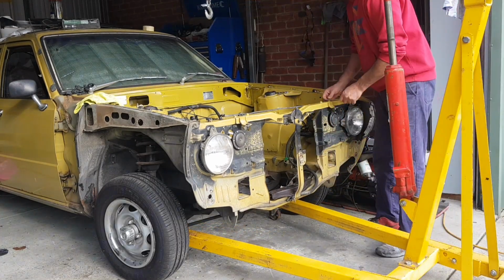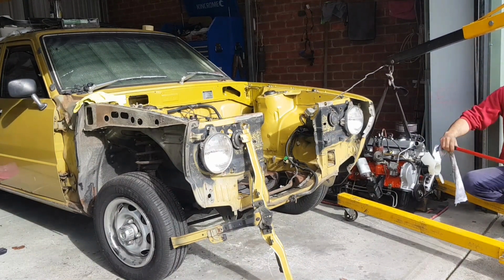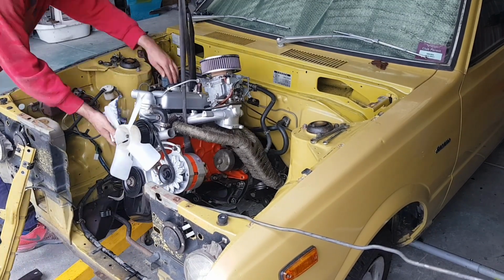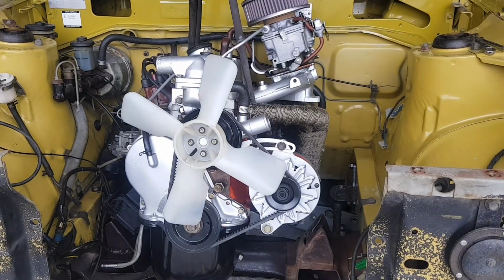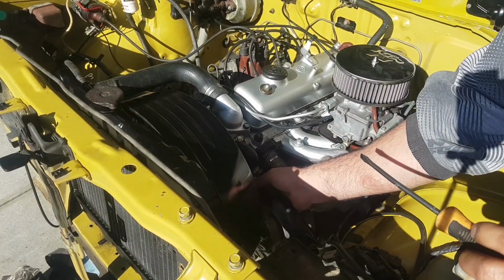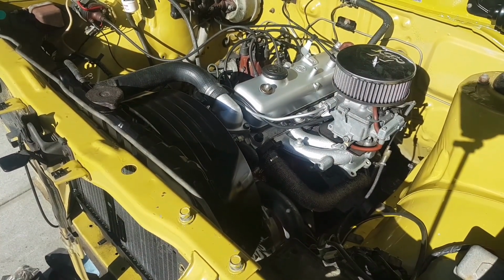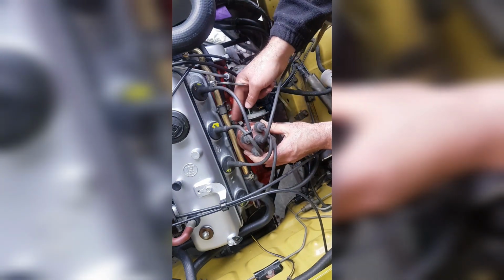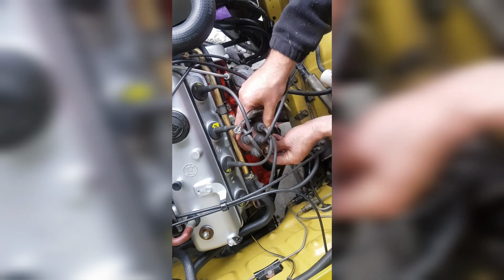Corolla virus, Remarried engine & transmission. Part #5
Popped everything back in Corolla's engine bay, broke in the new cam shaft.